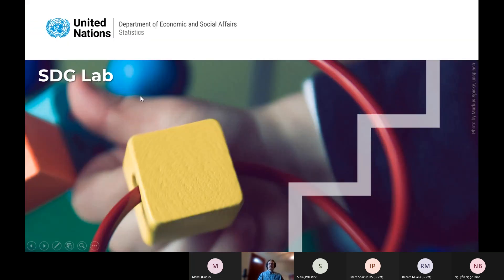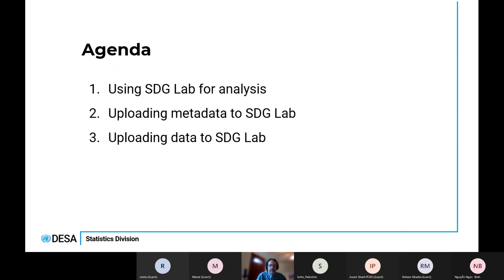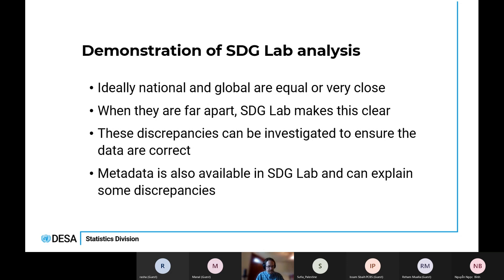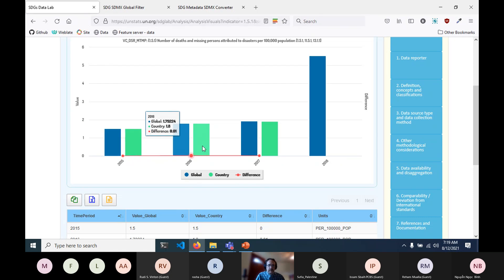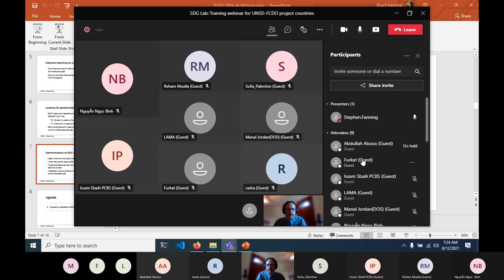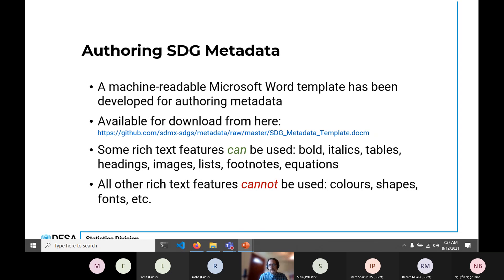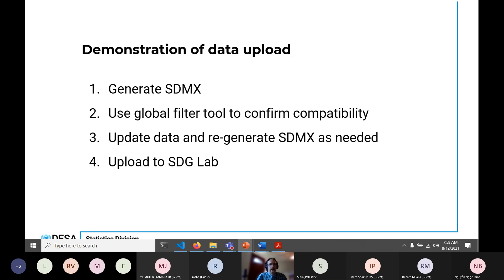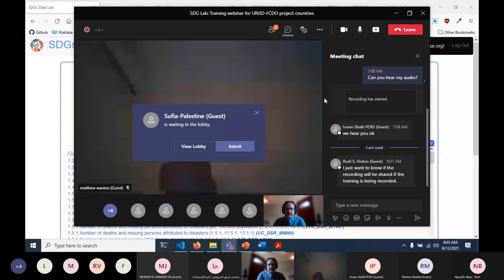SDG Lab Training webinar for UNSD FCDO project countries